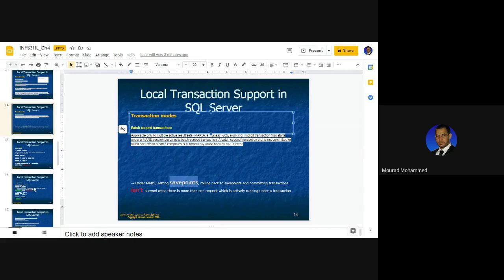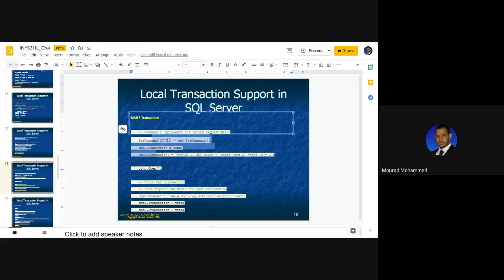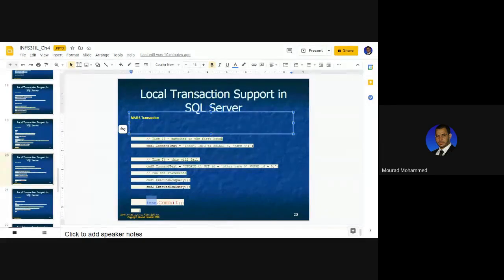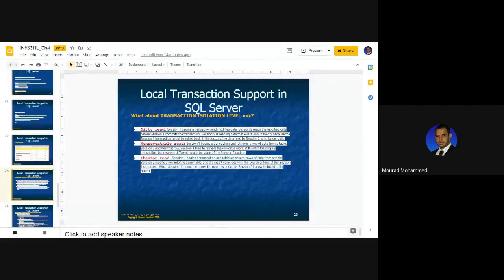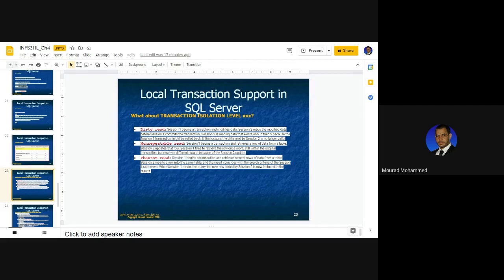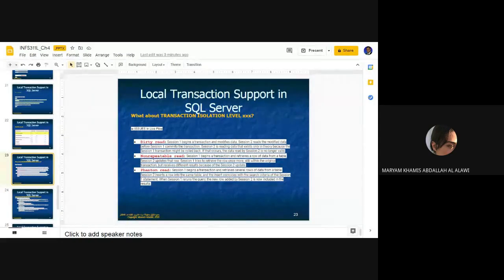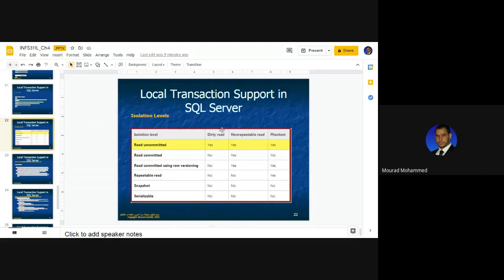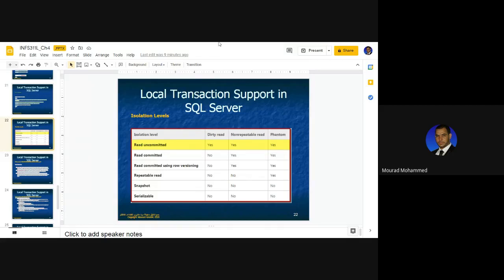INFS311W11C1SP21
T-SQL Transaction Modes
T-SQL Transaction Isolation Levels